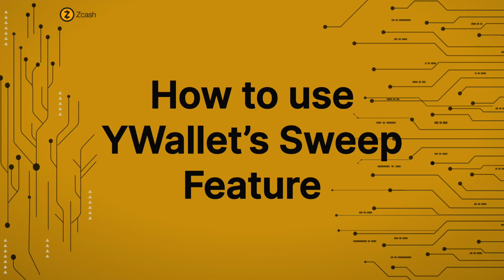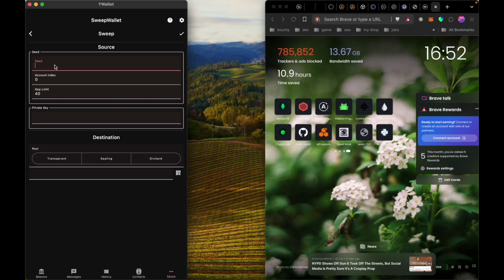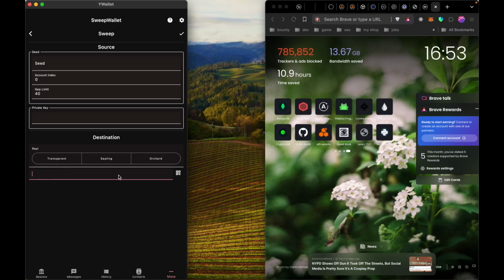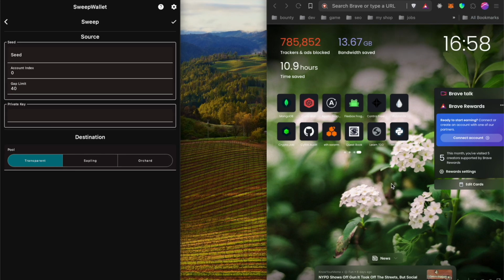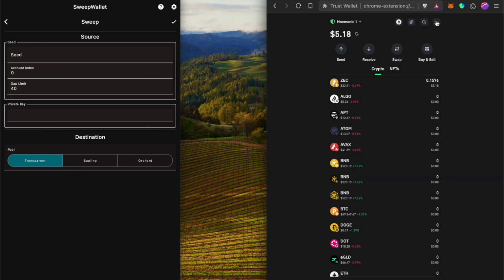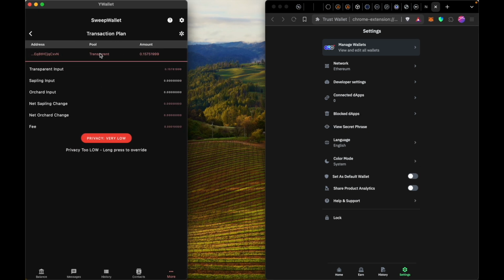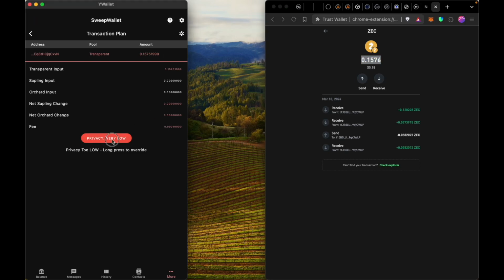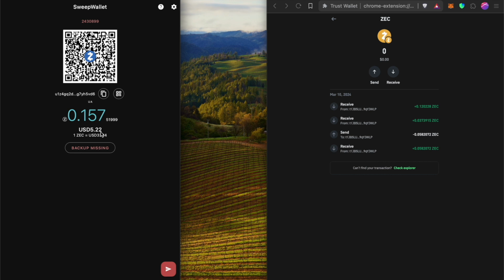Ywallet Sweep Feature ♻️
Tutorial of how to use the Zcash Sweep Funds feature on Ywallet

Chapters:

00:00 - Introduction to Zcash Transactions
01:45 - Demo of Sweep Funds